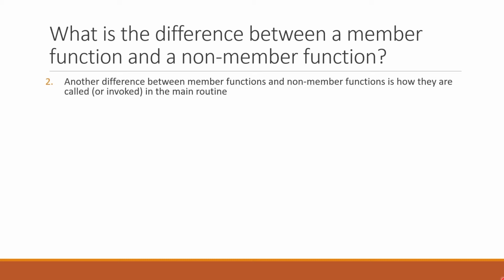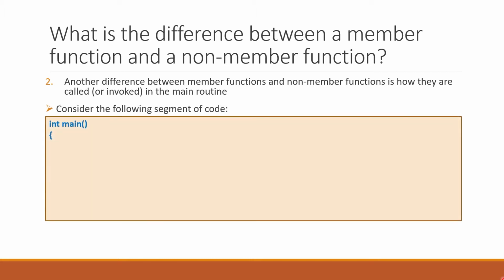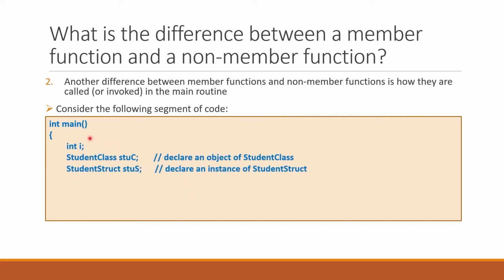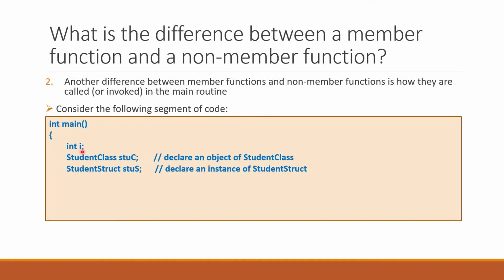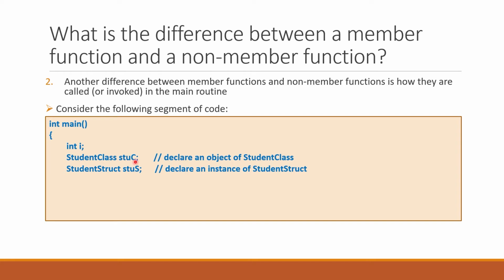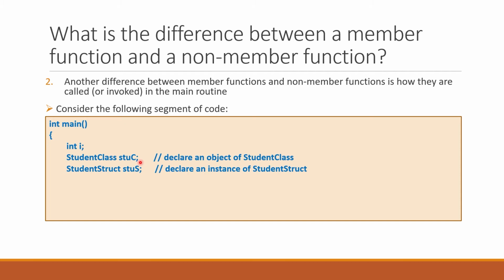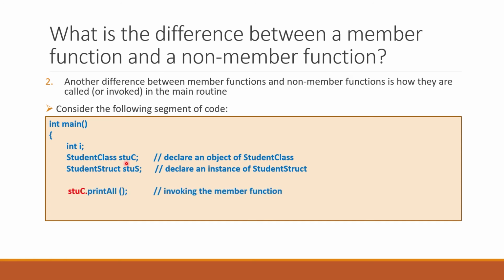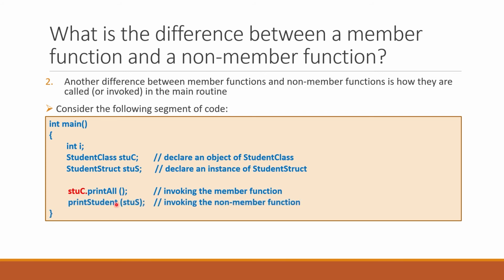CS115 How a Member Function is Called vs. How a Non-Member Function is Called (part 3)